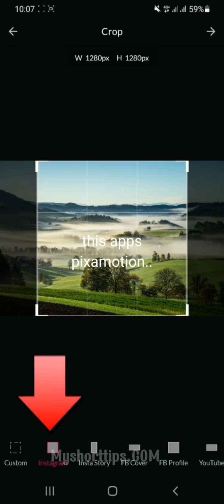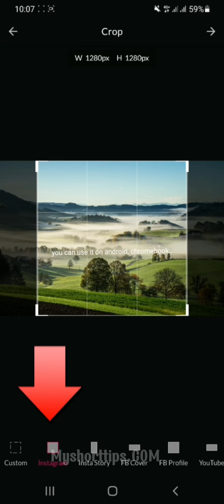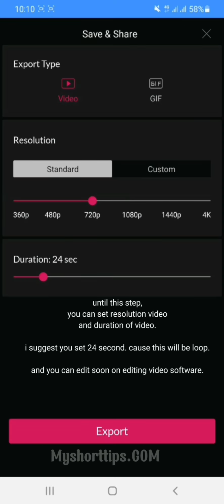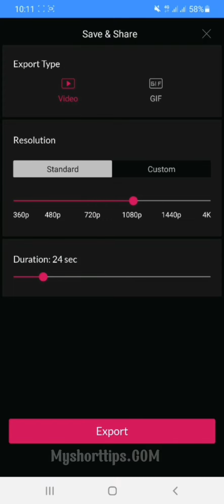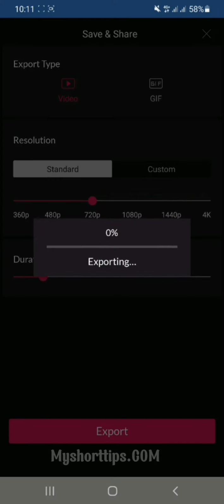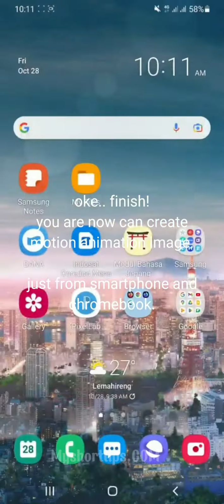How to Make Loop Motion Animation from Still Image Easy!!! for Instagram, Youtube, Facebook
Creating Looping Motion Animation of Still Image.

so you can make cloud in the sky, moving just from image.. using Pixamotion

Just from Smartphone or Chromebook!